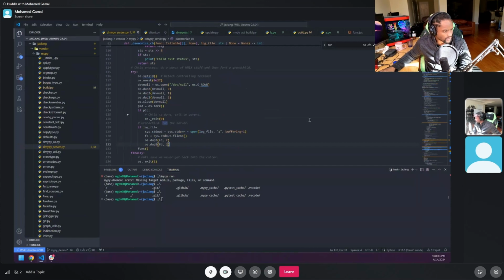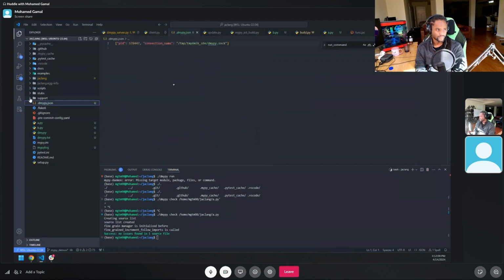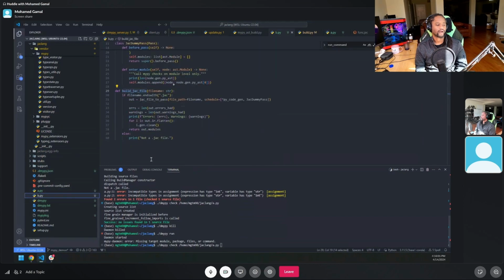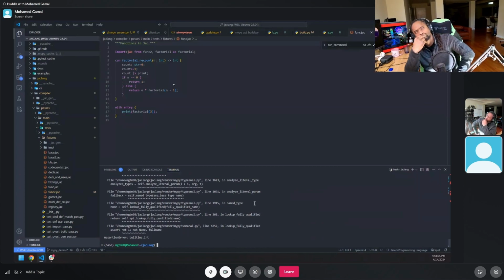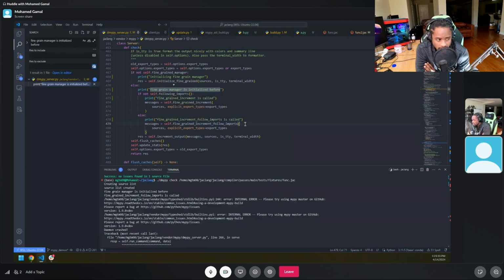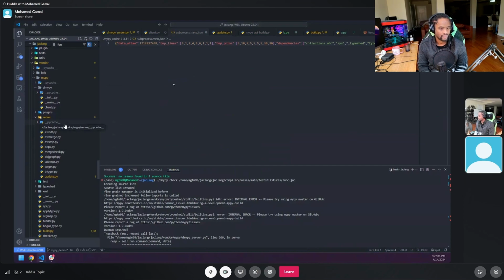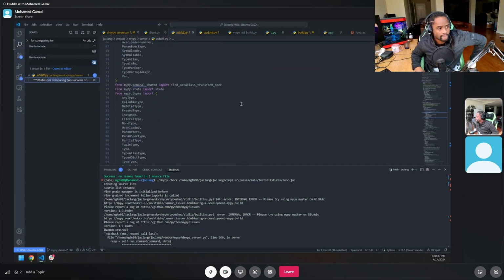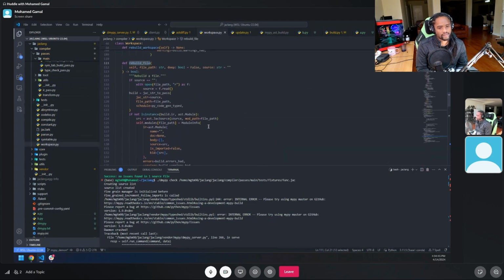Planning and Brainstorm for Daemon-mode Jac